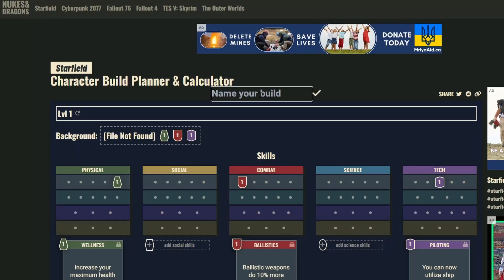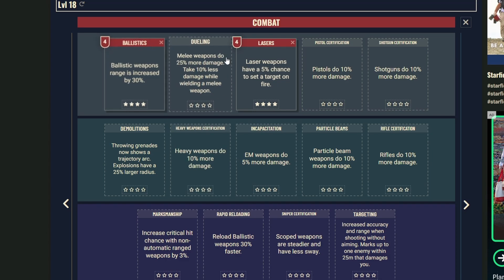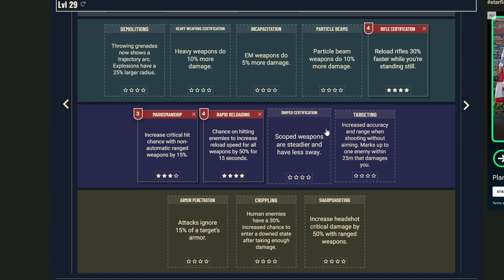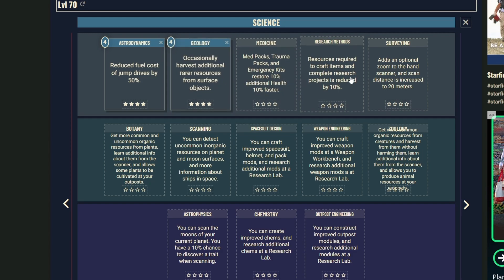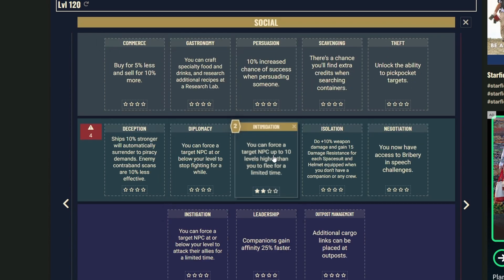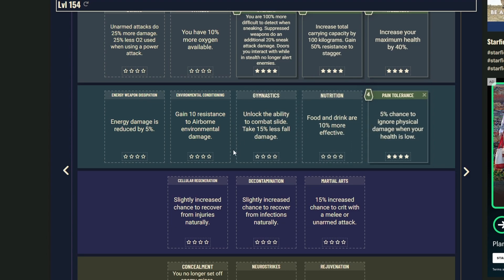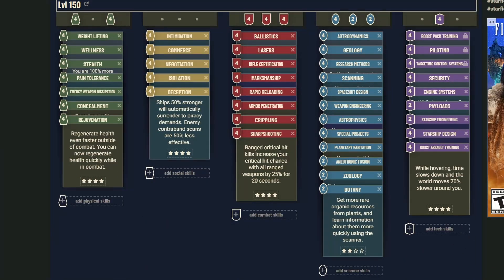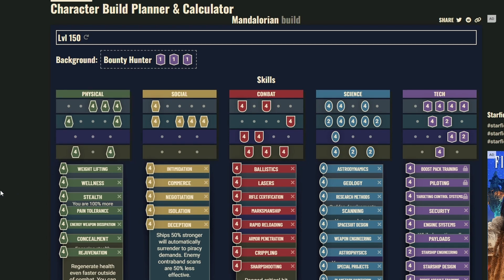Starfield - Mandalorian Character Build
A Star Wars themed build for Starfield, focused on making your character feel like a Mandalorian bounty hunter.